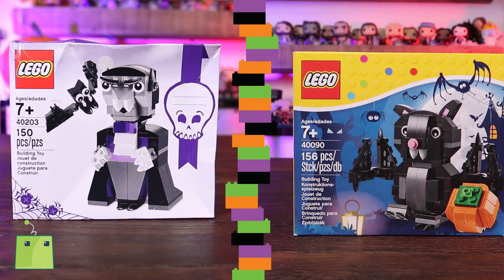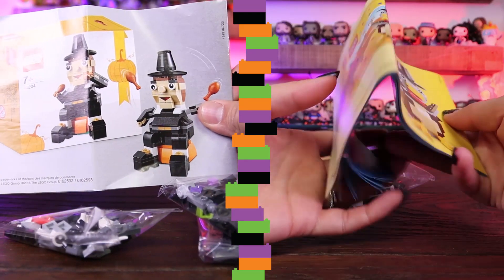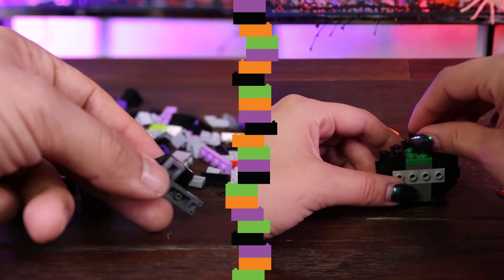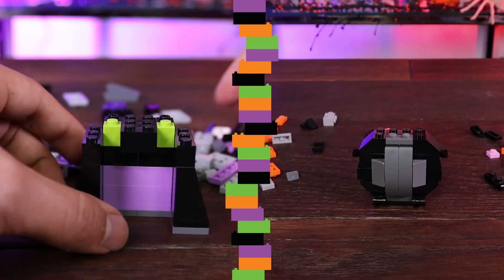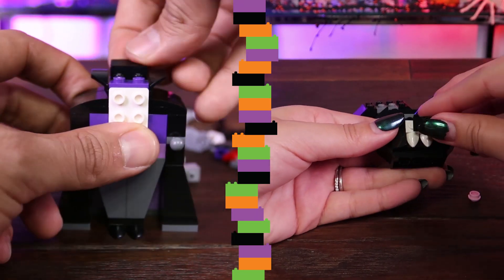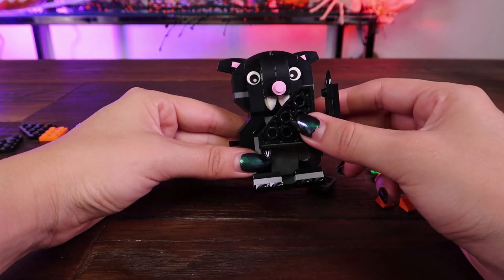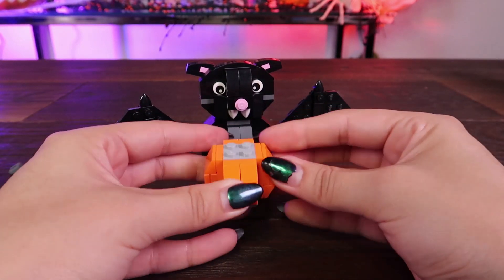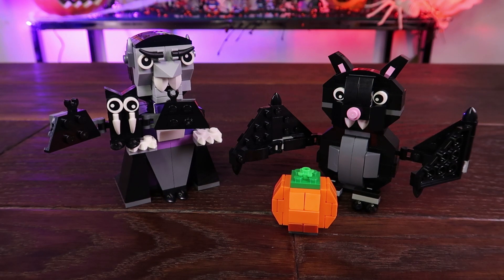Lego HALLOWEEN!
Happy Halloween!  To celebrate we decided to build some Halloween Legos! We have a spooky vampire and a adorable bat to build! We hope you enjoy and have a Happy and safe Halloween!